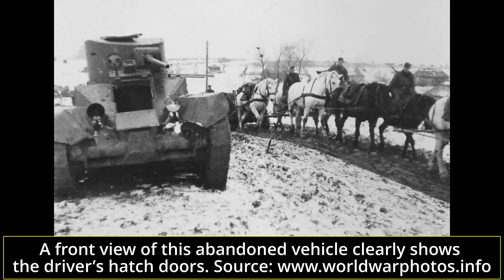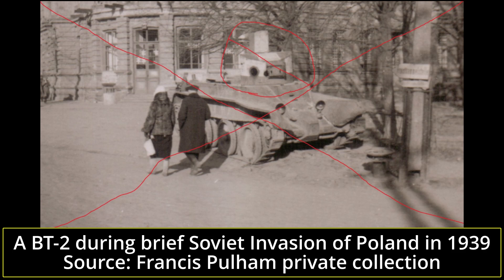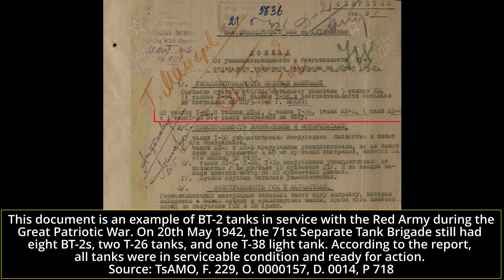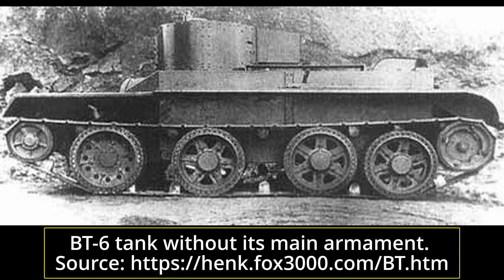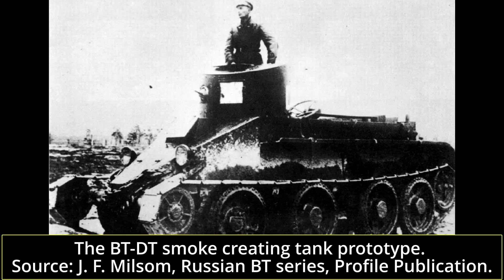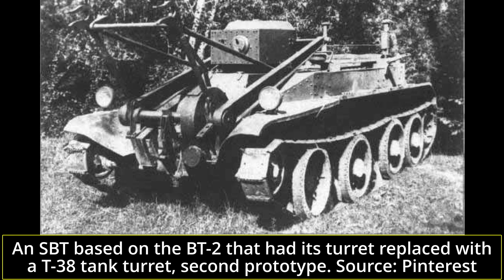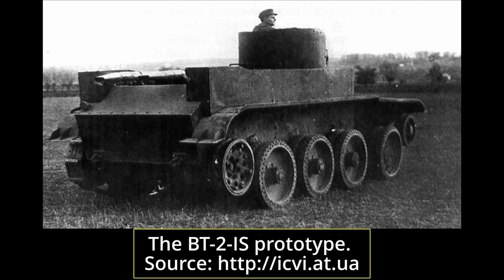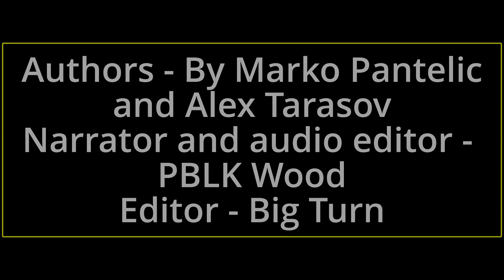Fast, But Not Furious | BT-2 (part 2)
Sources:

Books and Publications

S. J. Zaloga (2016) BT Fast Tank, Osprey Publishing.The Soviet-
Finnish War, 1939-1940 Getting the Doctrine Right, Monograph by Major Gregory J. Bozek (1993)
L. Ness (2002) World War Two Tanks, Harper Collins Publisher
D. V. Glantz (2005) Soviet Military Operation Art, Franck Cass.
M. Свирин (2008) Самоходки Сталина. История советской САУ 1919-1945, Эксмо
MAJ Nicholas J. Kane US Army, Tukhachevskii to Gerasimov:
The Evolution of the Russian Way of Warfare into the Information Age
J. F. Milsom, (1981) Russian BT series, Profile Publication.
S. J. Zaloga and J. Grandsmen (1984) The Soviet Tanks and Combat Vehicles of World War Two.
Surviving BT series tanks, May 2020.
D. Nešić, (2008), Naoružanje Drugog Svetskog Rata-SSSR, Beograd
T. Bean and W. Fowler (2002) Russian Tanks of World War Two, Ian Allan Pub
Pavlov, M.V., Pavlov, I.V., Zheltov, I.G. Tom 1. Soviet Light Tanks. 2007, Tseikhgauz [Russian: Павлов М.В., Павлов И.В., Желтов И.Г. (2007) Советские легкие танки 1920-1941, Цейхгауз.]
G. Forty (2005/2007) The Illustrated Guide To Tanks Of The World, Annes Publishing.
Soljankin, A.G., Pavlov, M.V., Pavlov, I.V., Zheltov, I.G. Tom 1. Otechestvennye bronirovannye mashiny. 1905–1941 gg. [Domestic Armoured Vehicles, vol. 1, 1905–1941.] M.: OOO Izdatel’skij centr ‘Eksprint’, 200
Pavlov, M.V., Pavlov, I.V., Zheltov, I.T. BT Tanks , M. Eksprint, 2001 – 184 p. War Museum series.
Ken ON. Mobilization Planning and Political Decisions (late 1920 – mid-1930s). Sankt-Peterburg: Izd-vo Evropeiskogo universiteta v Sankt-Peterburge Publ.; 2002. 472 p. (In Russian)
Habeck, Mary R. Storm of Steel: The Development of Armor Doctrine in Germany and the Soviet Union, 1919–1939. Cornell University Press, 2003.
Hofmann G.F. A Yankee Inventor and the Military Establishment: The Christie Tank Controversy // Military Affairs. 1975, February. Vol. 39. № 1. P.
Mikhail Svirin, Tanks of the Stalin’s Era. Encyclopedia ‘The Golden Age of the Soviet Tank Building’, Moscow. Yauza, Eksmo, 2012, Page 108 [Russian: Танки Сталинской эпохи. Суперэнциклопедия. «Золотая эра советского танкостроения»]
A. Shirokorad. ‘Encyclopedia of the Domestic Artillery’, Minsk, Harvest, 2000
Сборник – KhKBM, 2007
Magazine Bronekollektsiya No 1, 1996. Light tanks BT-2 and BT-5. [Russian: Бронеколлекция №1 1996. Легкие танки БТ-2 и БТ-5]
Igor Shmelev. The History of a Tank (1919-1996) An Illustrated Encyclopedia. [Russian: История танка. 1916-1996. Энциклопедия техники. Шмелев Игорь Павлович]
3. A report on all tanks received from industrial plants for the period from 1931 to March 1, 1940

More sources are listed in the article.

An article by By MarkoPantelic and Alex Tarasov
Narrated by PBLK Wood
Edited by Big Turn
Sound edited by PBLK Wood